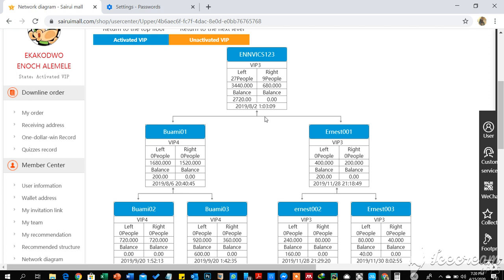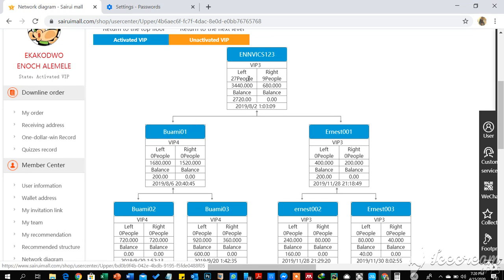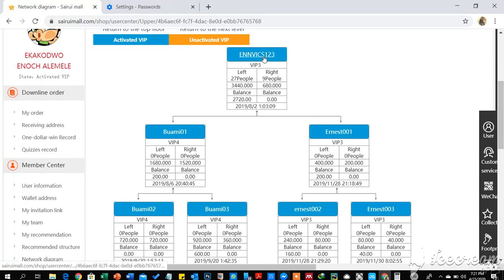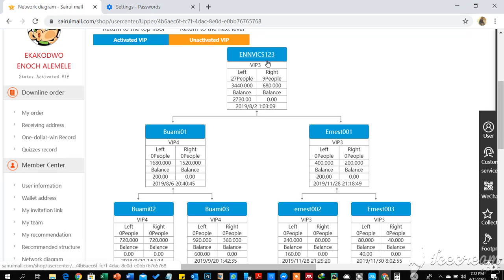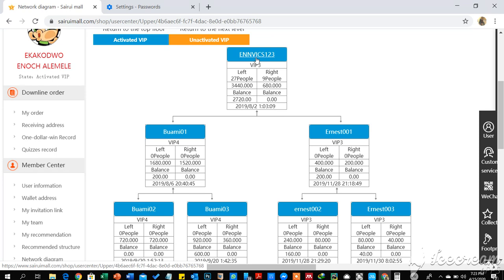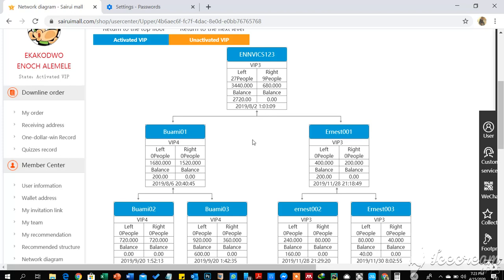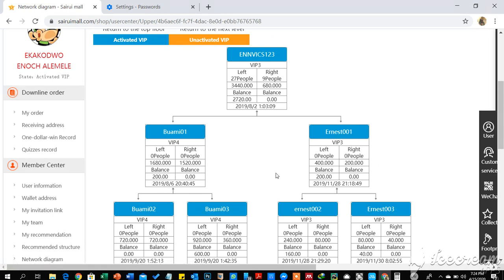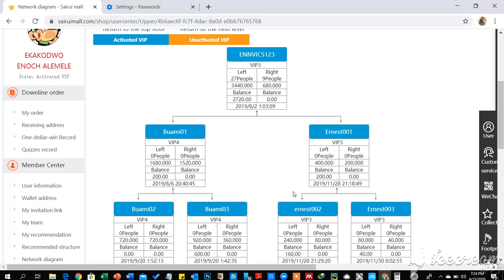SAIRUI MALL, CHAIN SERVICE PROFIT.